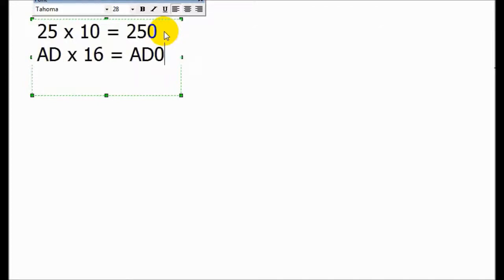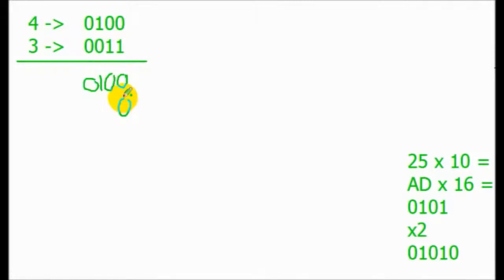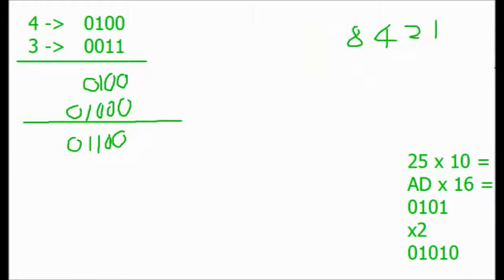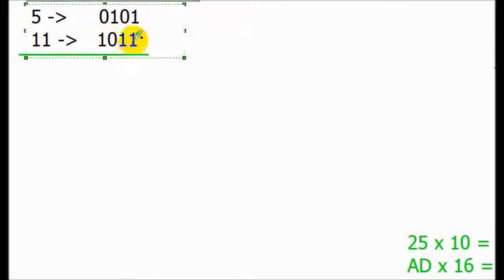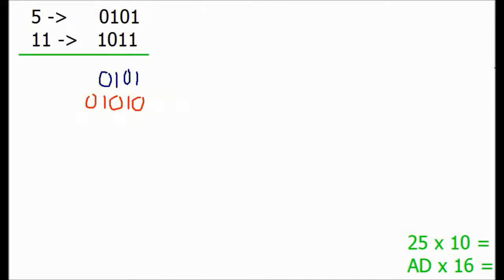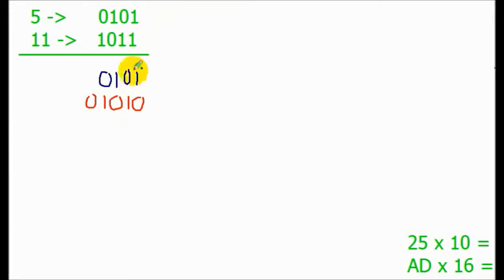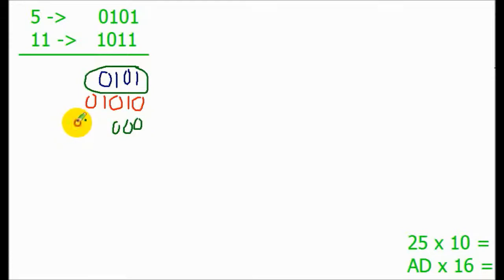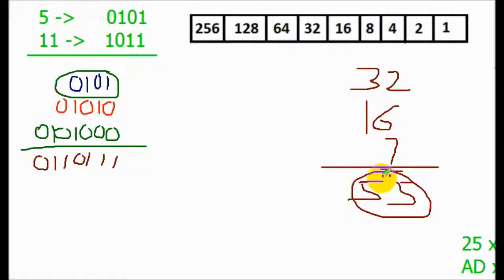BINARY multiplication part1